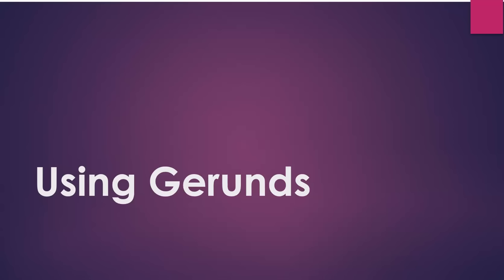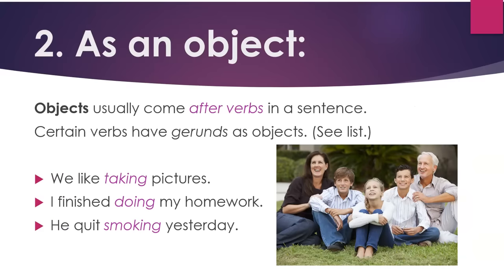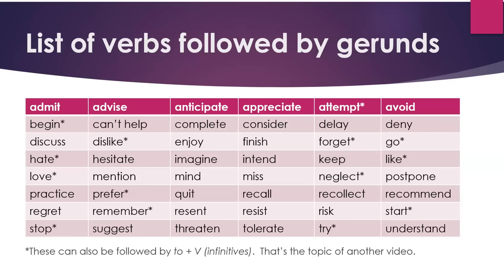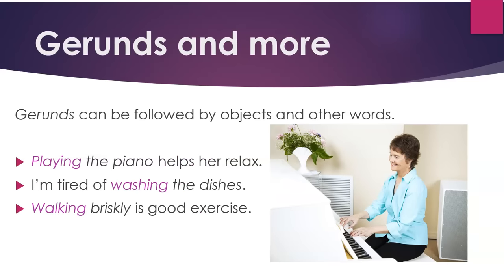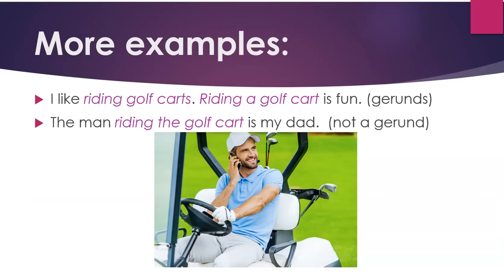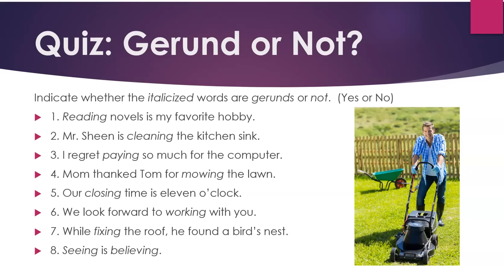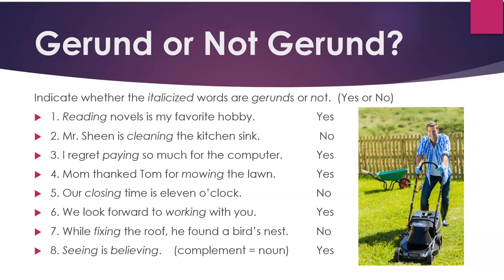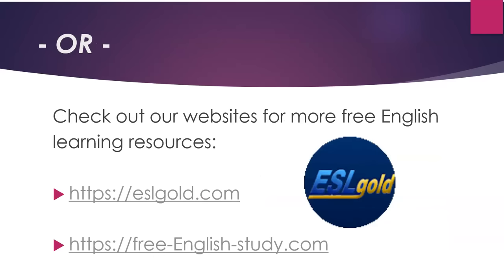How to learn English: Using Gerunds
The video deals with gerund usage in English.